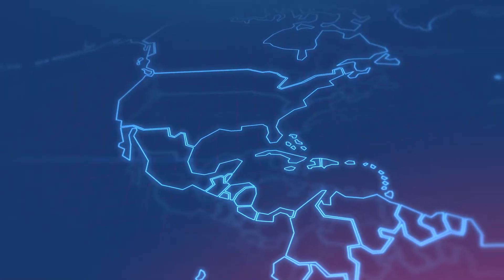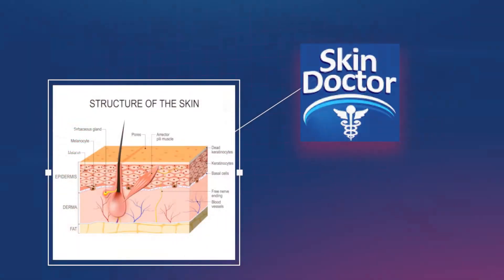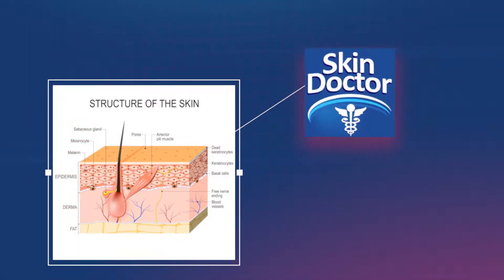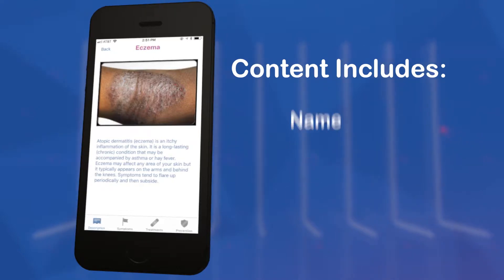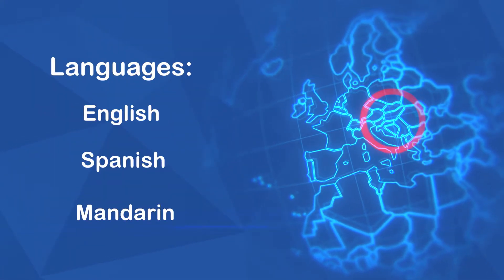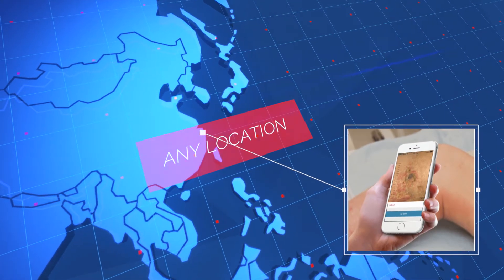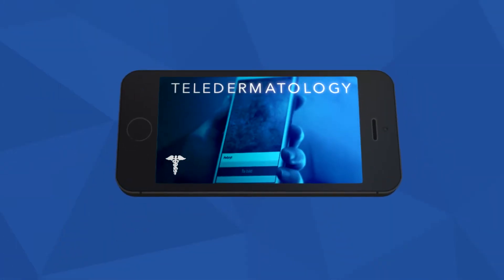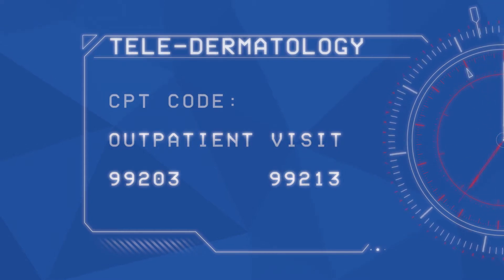Skin Doctor App Tele-Dermatology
Description: Skin Doctor allows healthcare professionals to inform, evaluate, diagnose, and treat patients from a distance using telecommunications technology... Anywhere, Anytime !